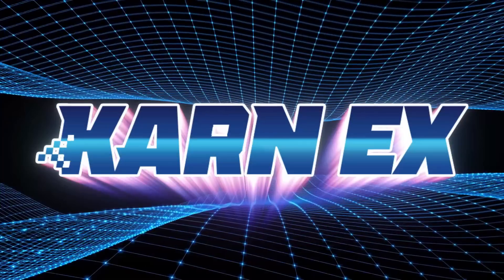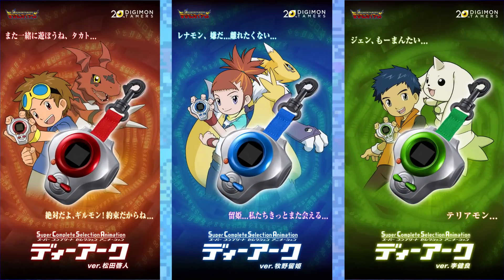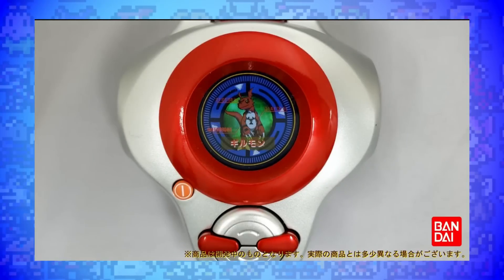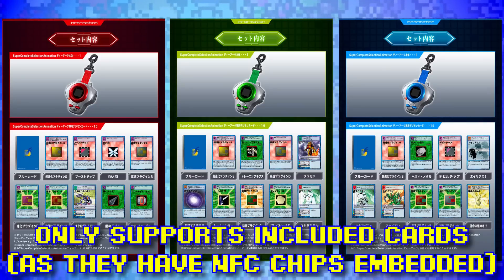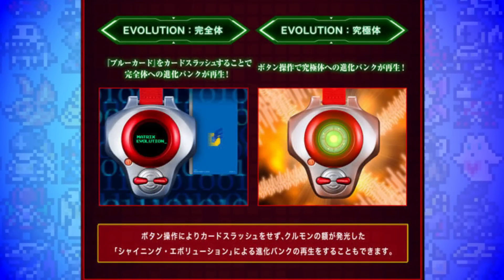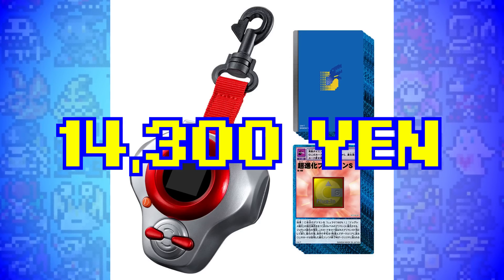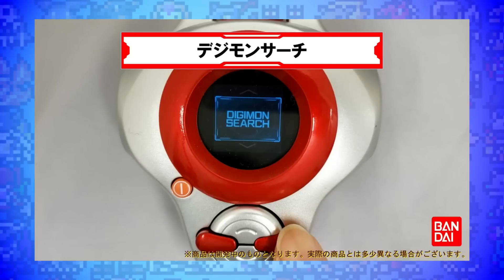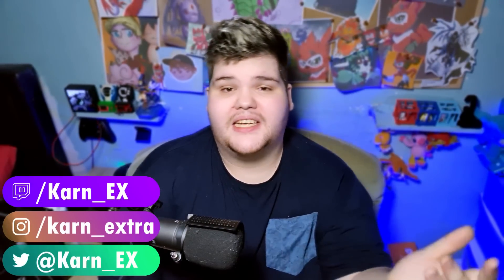Bandai Just Announced An INSANE Digimon Tamers Digivice...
Bandai have revealed a brand new Super Complete Selection Animation D-Ark Digivice from Digimon Tamers and it is QUITE the announcement, so I wanted to talk about it!

Karn EX
Plas Eirias Business Centre
Abergele Road
Colwyn Bay
LL29 8BF

Timestamps:
00:00 - Intro
00:10 - News breakdown
01:41 - The downsides...
03:17 - Final thoughts